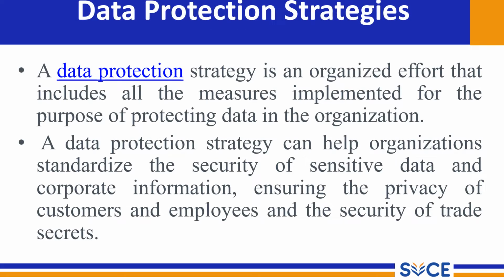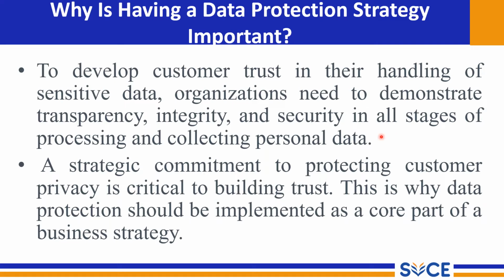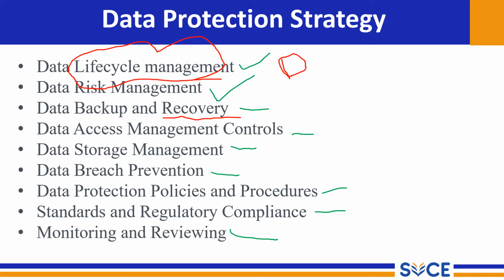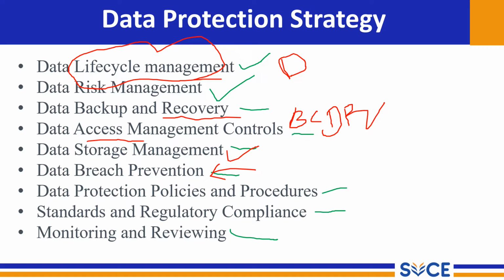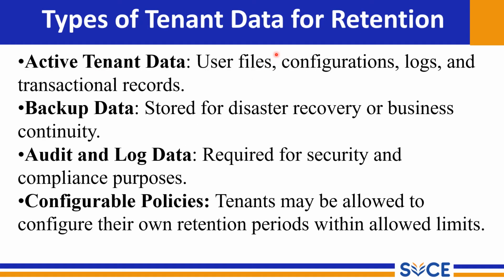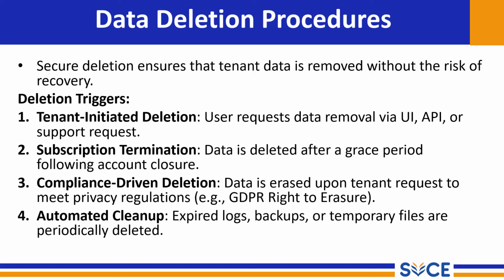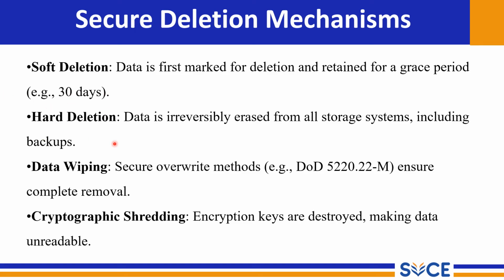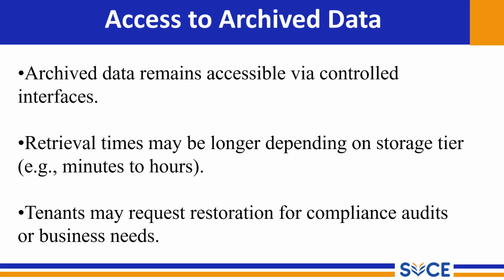CS22057 U2_ 5_ Data Protection strategies